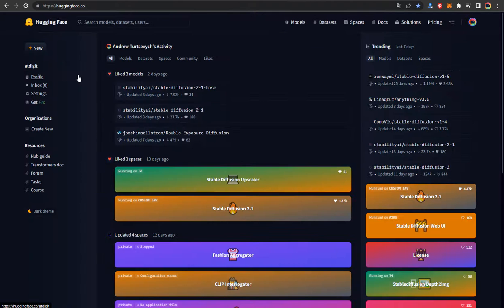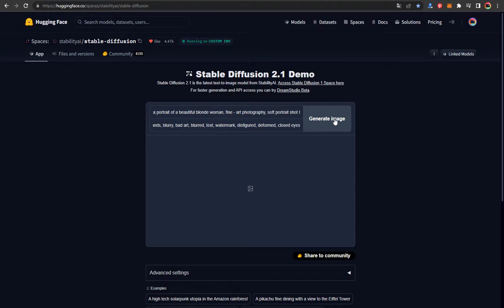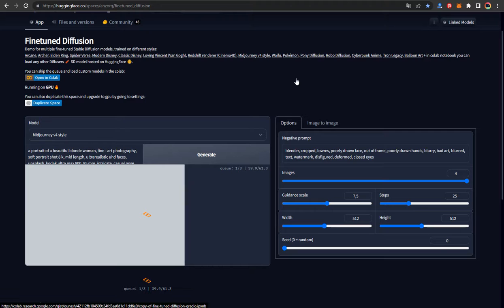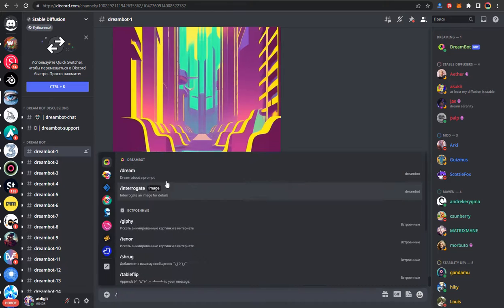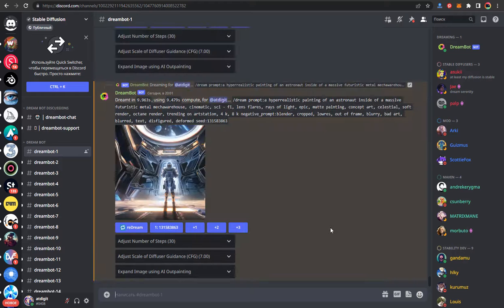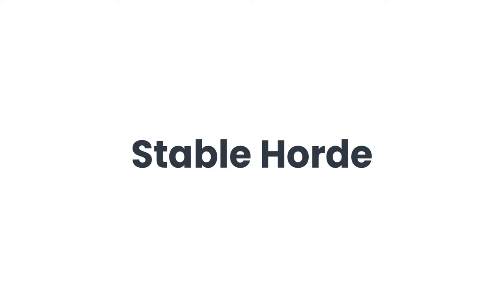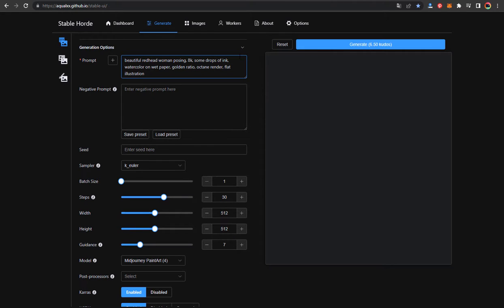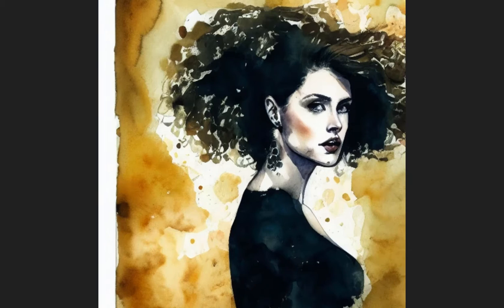Three ways to run Stable Diffusion for free without any installation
Stable Diffusion, an open source AI deep learning model, released in 2022, has created an incredible public outcry with its ability to generate professional artist-quality images with text prompts. The model has low hardware requirements and can be run even on a personal computer with a good video card. At the same time, in order to realize this, the user must have a modern PC and programmer skills. Therefore, a number of free solutions have appeared that provide access via the Internet to cloud resources. They allow you to run Stable Diffusion on any machine connected to the Web in a browser window.
Learn how to use these tools in this video.

Sincerely,
Andrew Turtsevych

Do not miss educational videos on the channel for illustrators and photographers working with photobanks. If you haven't signed up for Adobe Stock and Shutterstock yet, do it now - join the community of creators who earn regular income from their images and start earning today.